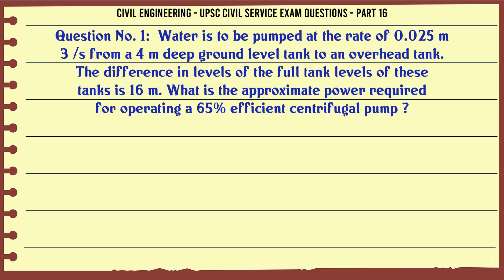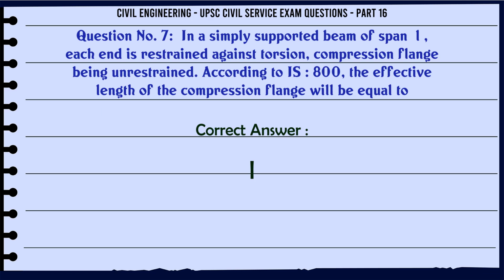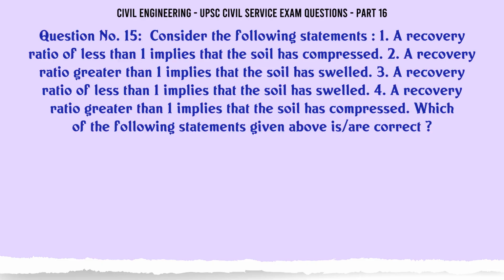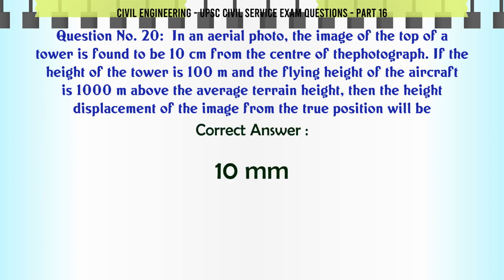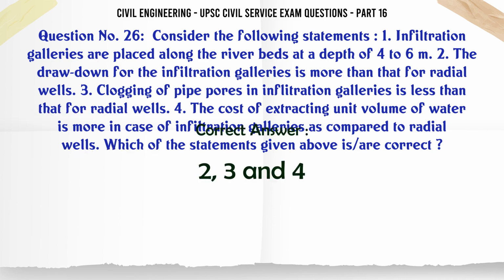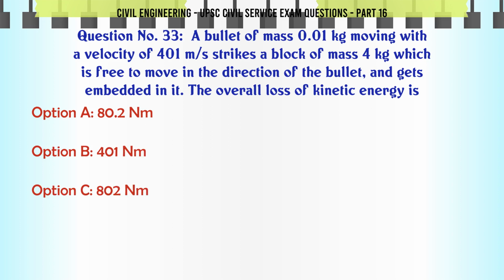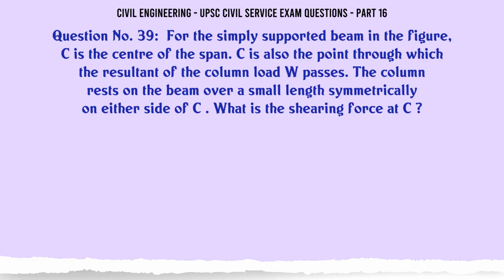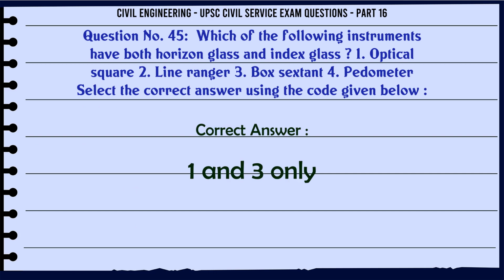MCQ Questions UPSC Civil Service Exam Questions - Part 16 with Answers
List of top 5 Questions:

A jet of water issues from a 5 cm diameter nozzle, held vertically upwards, at a velocity of 20 m/sec. If air resistance consumers 10% of the initial energy of the jet, then it would reach a height, above the nozzle, of

A given material has Youngs modulus E , modulus of rigidity G and Poissons ratio of Youngs modulus to modulus of rigidity of this material is,

The force in the member BD of the truss shown in the given figure is

Which of the following instruments have both horizon glass and index glass ? 1. Optical square 2. Line ranger 3. Box sextant 4. Pedometer Select the correct answer using the code given below :

Which of the following equations are used for the derivation of the differential equation for water surface profile in open channel flow : 1. Continuity equation 2. Energy equation 3. Momentum equation Select the correct answer using the codes given below :